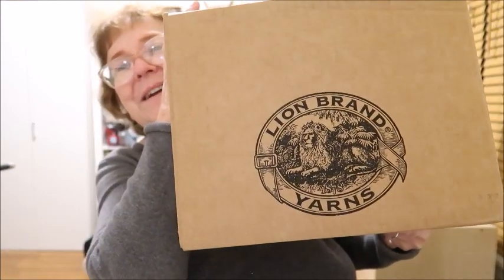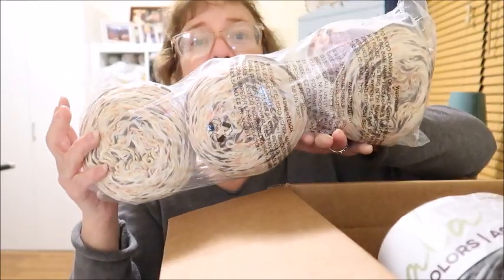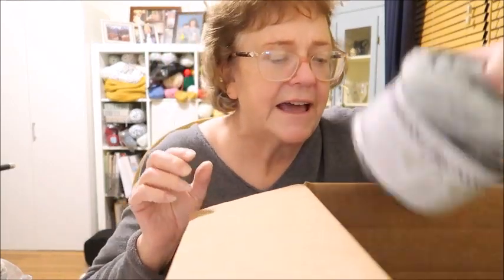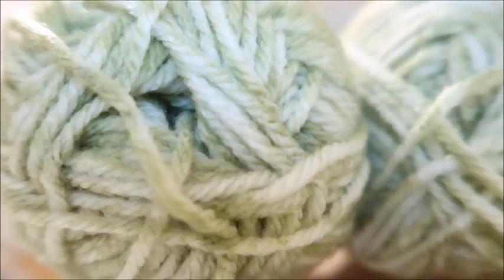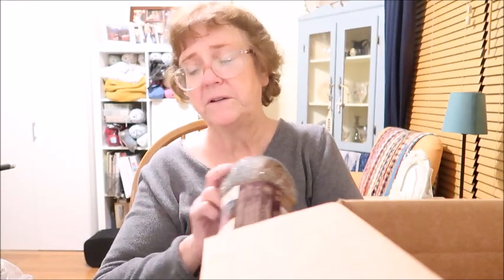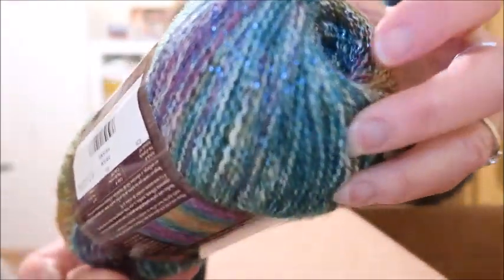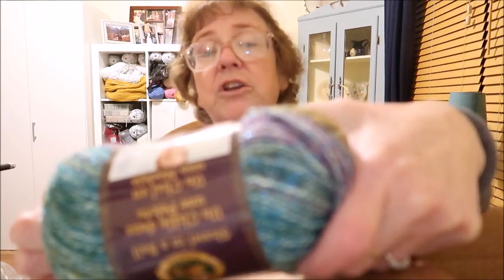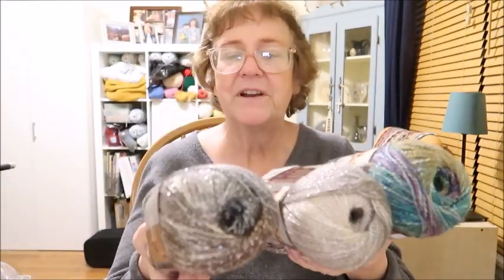Yarn Haul!!!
See what I bought in a great Lion Brand sale.
My Patterns
Yarn & Project Bags